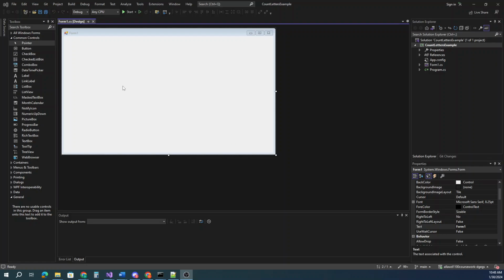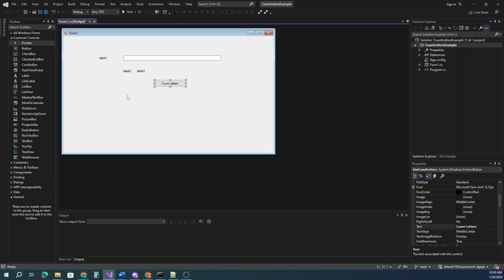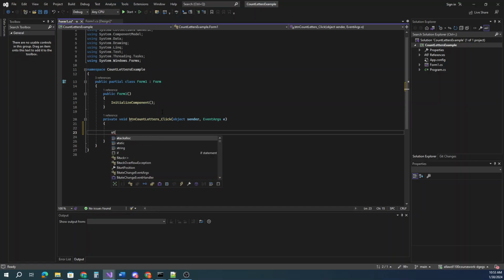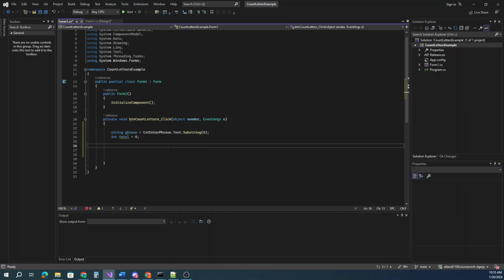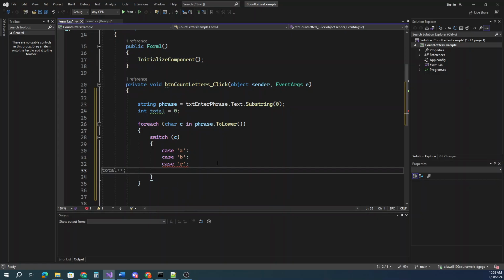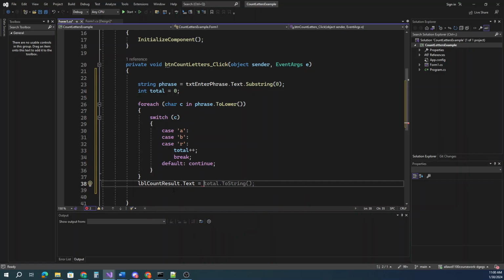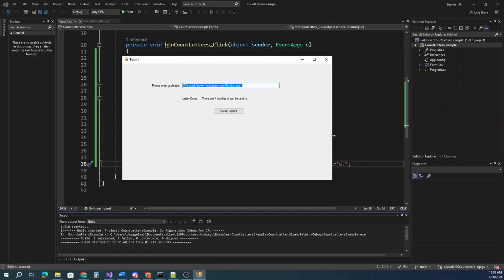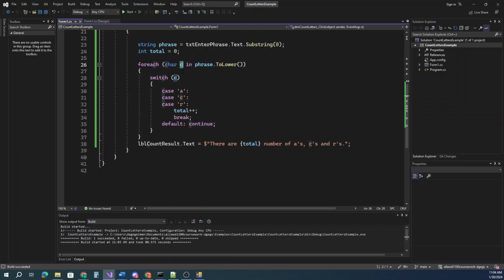An Example Using the Substring method, a foreach loop, ToLower method and a Switch Statement in C#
A brief video showing how to loop through a string and check each char, using a Substring method, a foreach loop and a switch statement.